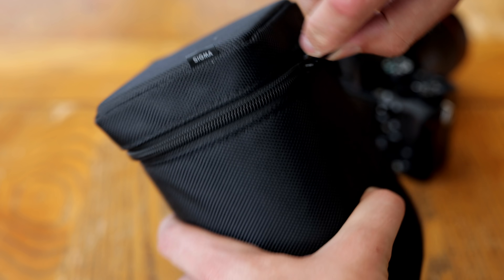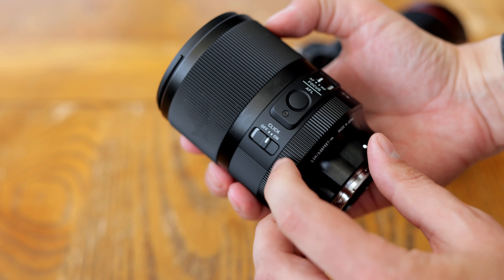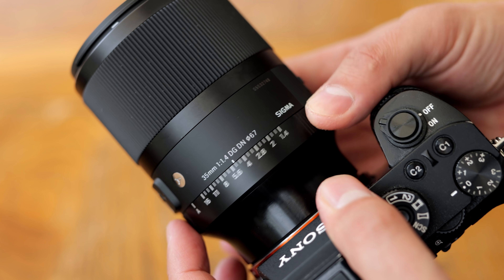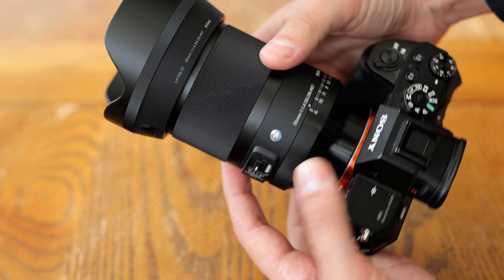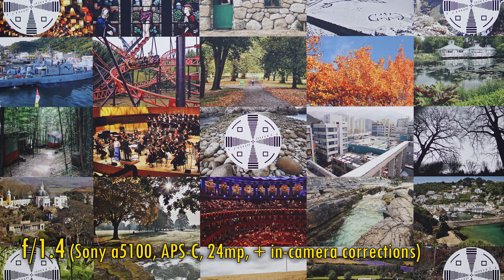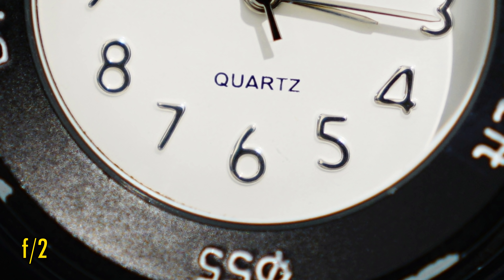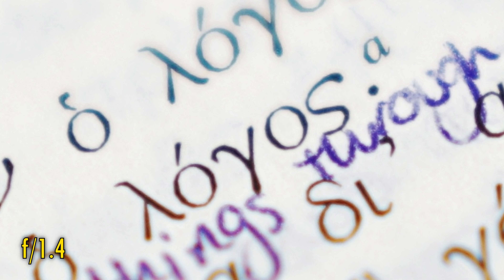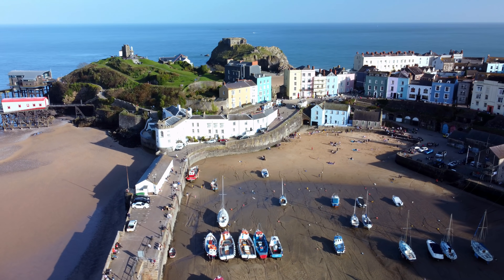Sigma 35mm f/1.4 DG DN 'Art' lens review with samples (Full-frame & APS-C)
Correction: The lens's price will be £749 (not £800) / €849 / $899.
Sigma continue in their journey to update their classic 'Art' lenses from the ground up for mirrorless camera systems, and their next stop is their classic 35mm lens. The original was actually extremely sharp, especially for its time, so let's see what Sigma have been able to pull out of the bag this time.

All pictures shot by me on a Sony a7R II camera.